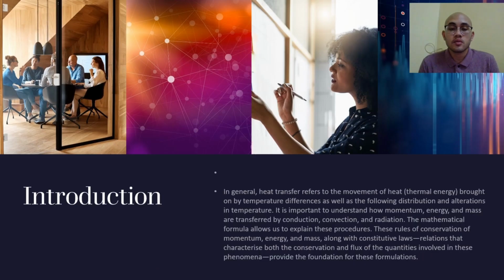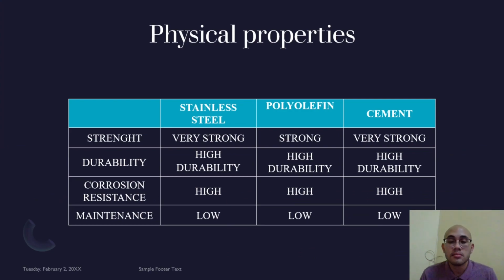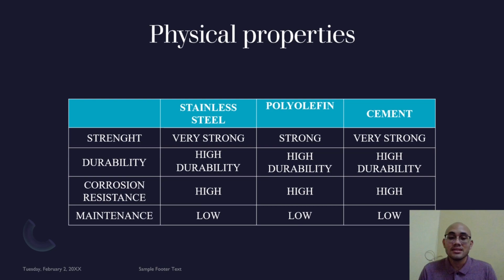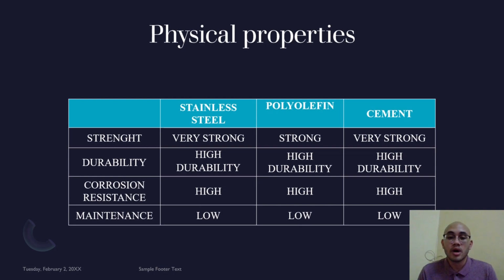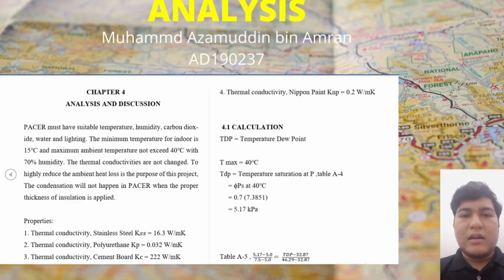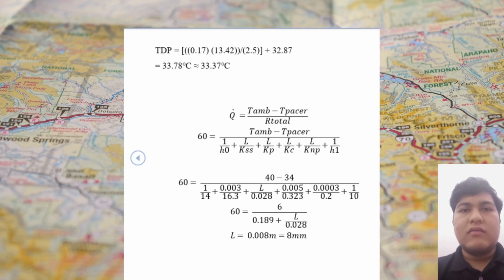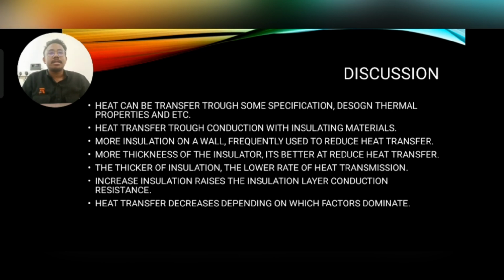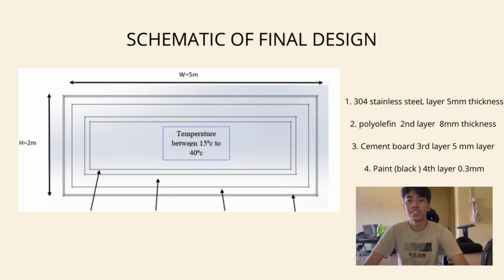HEAT TRANSFER GROUP 4 s1